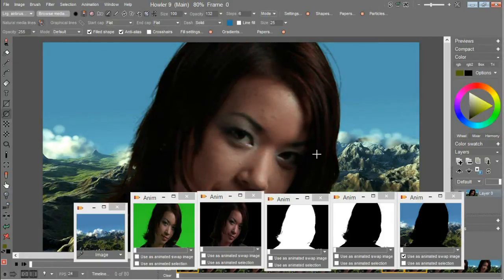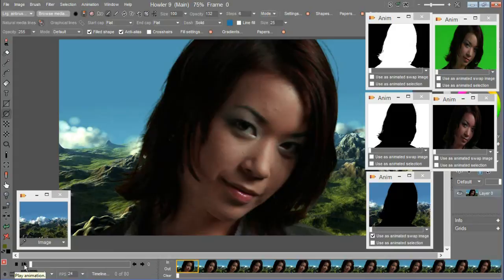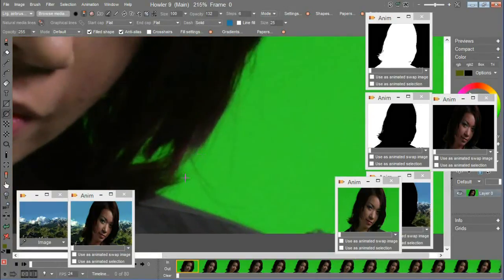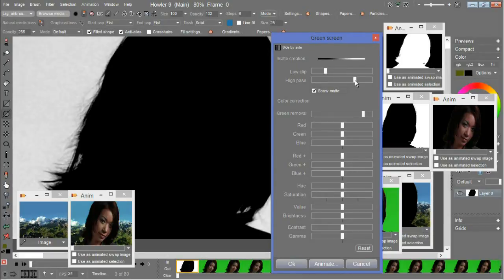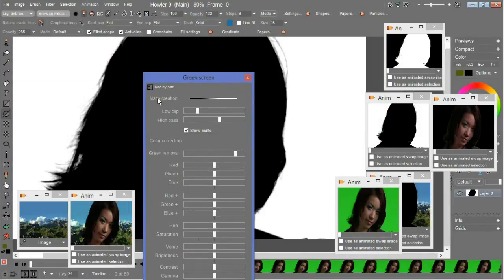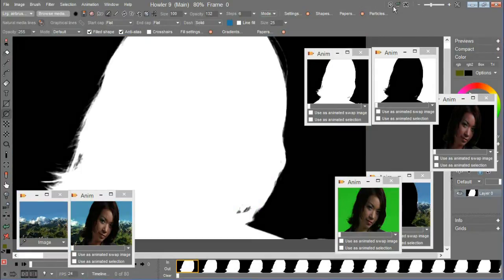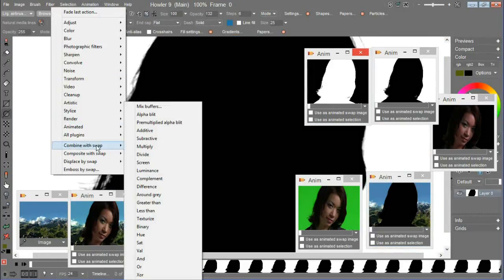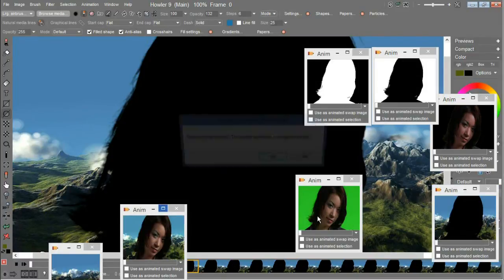in the beginning, there was Optical Printing -- now it's gone digital